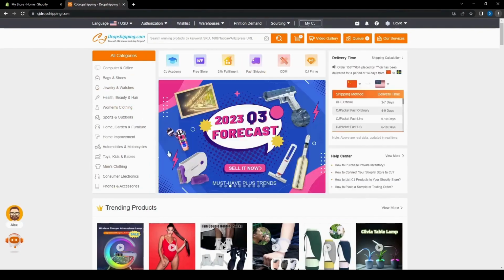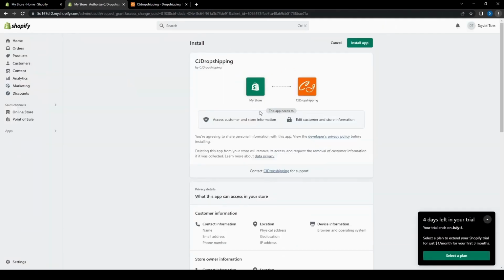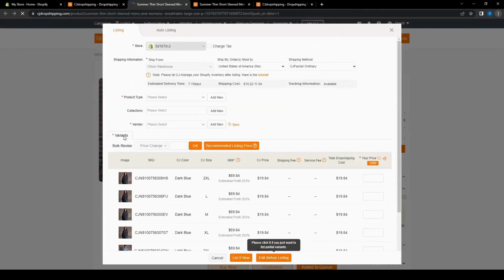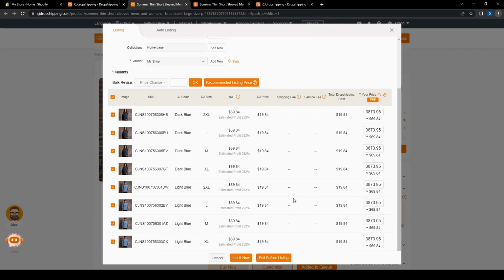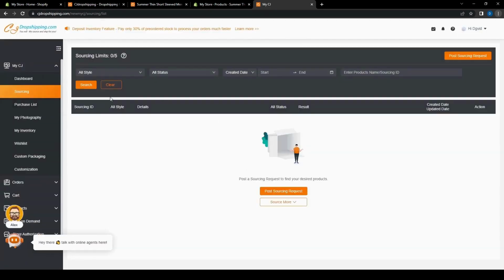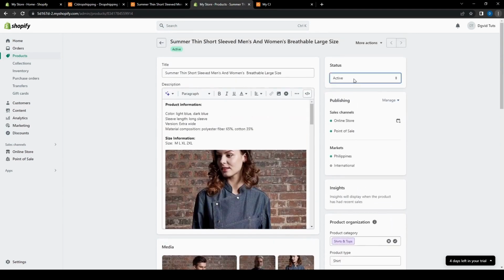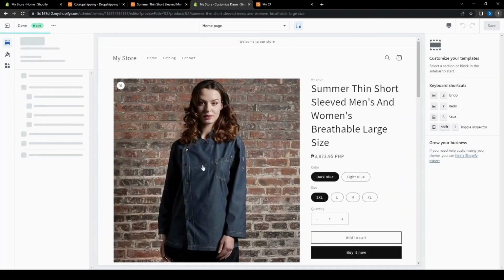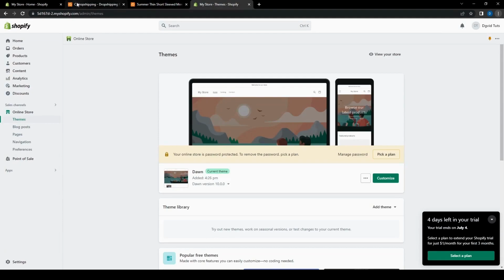How to Connect CJ Dropshipping to Shopify for Beginners (2024)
Learn How to Connect CJ Dropshipping to Shopify for Beginners (2024)

In this video I show you how you can import CJ dropshipping products to shopfiy. Do you wonder how you can link connect cj dropshipping to shopify? I'll show you exactly how to do that.